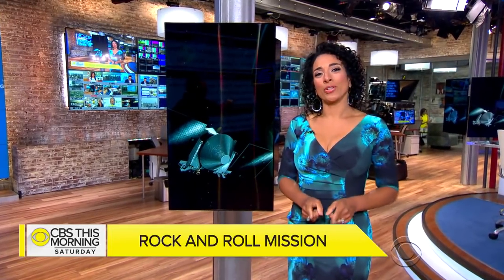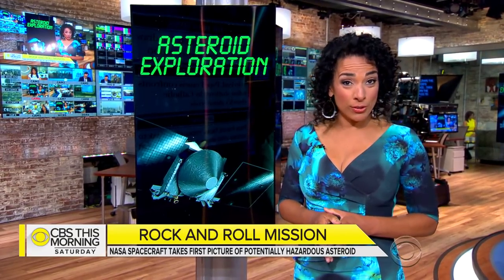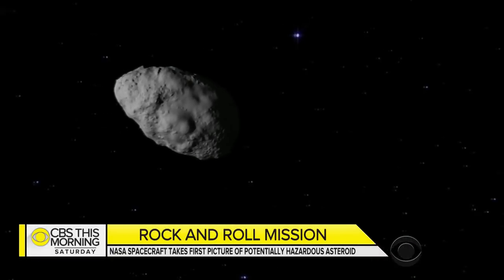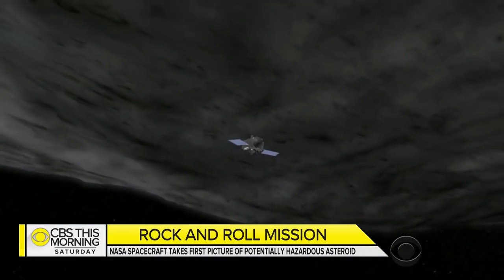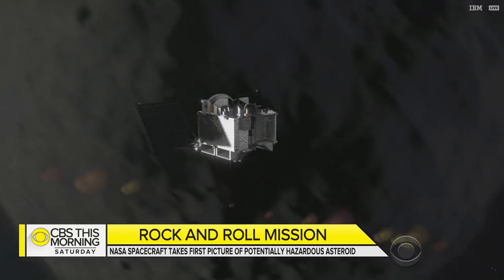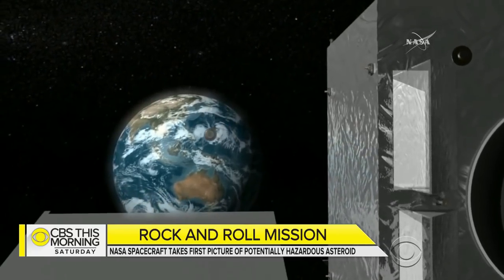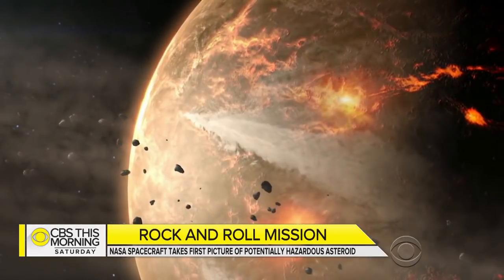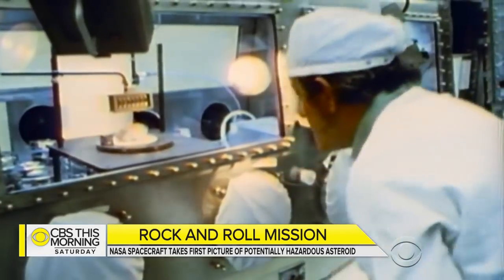NASA reveals first images of Bennu asteroid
NASA is one step closer to completing a daring mission of using an unmanned space craft to collect pieces of an asteroid. It requires having a spacecraft catch up to, orbit and scrape the asteroid's surface then return the samples to earth. Kris Van Cleave reports.